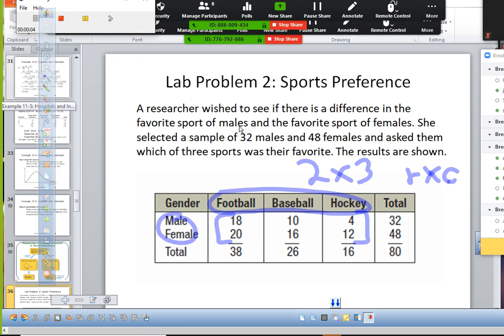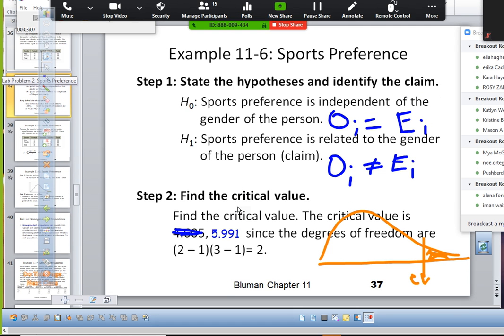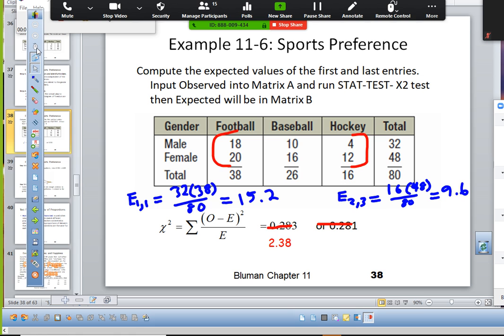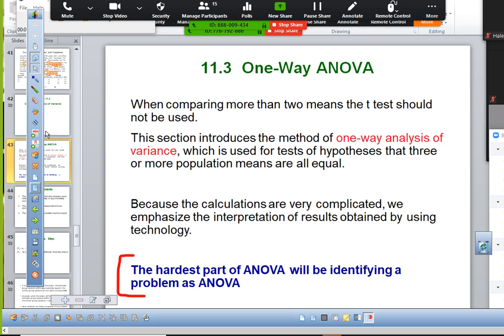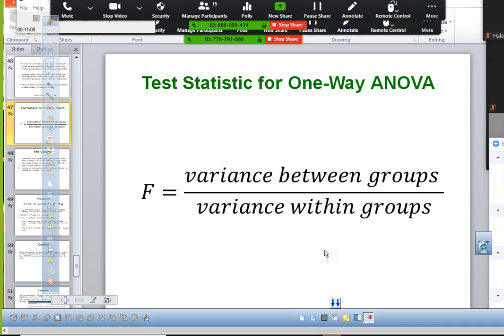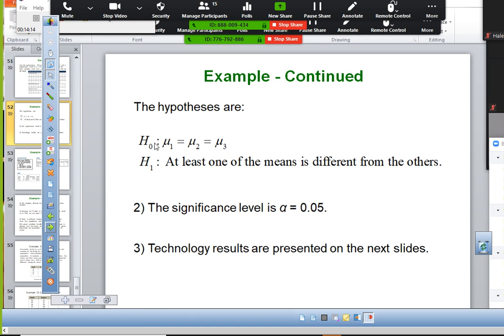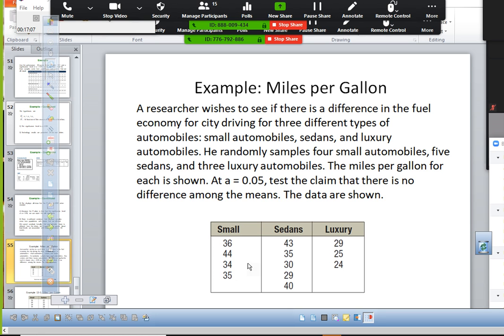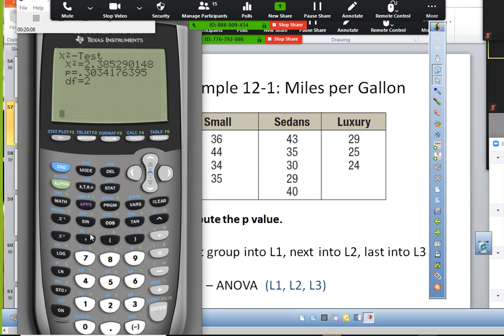11 2 night part 3